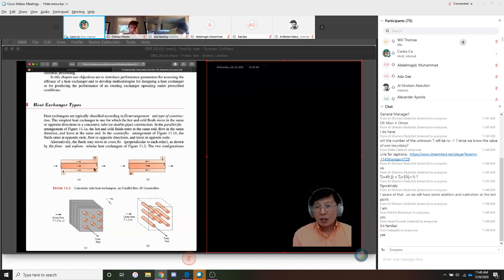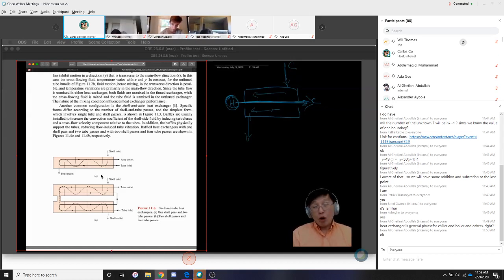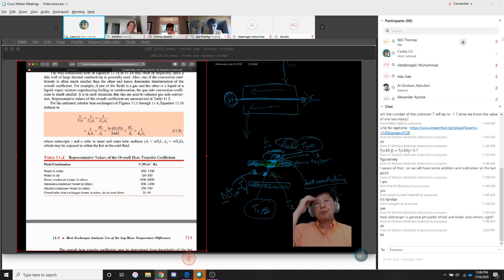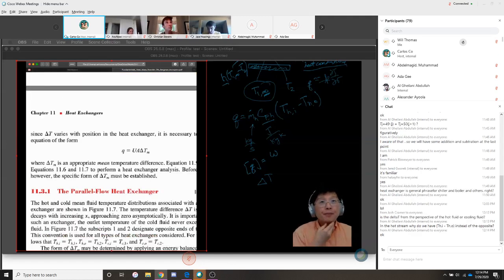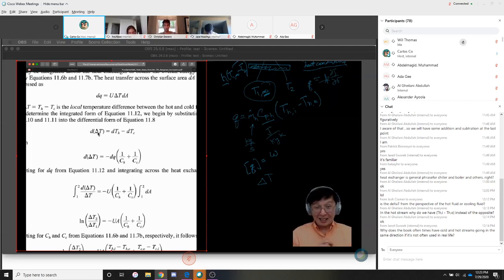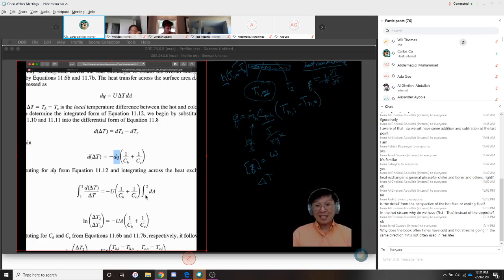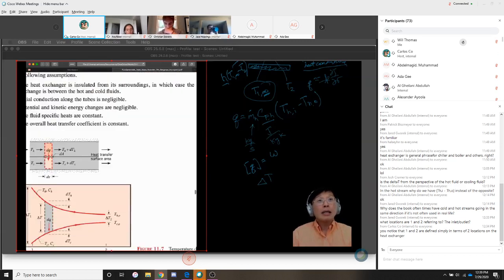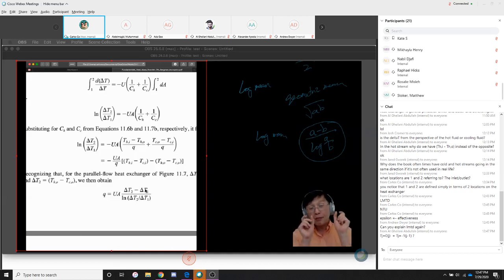July 29 2020 Lecture